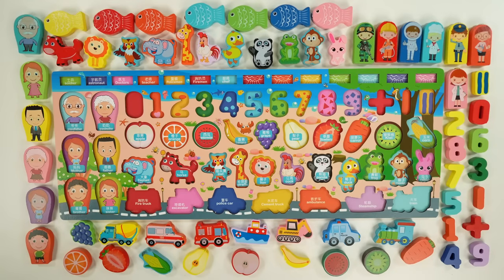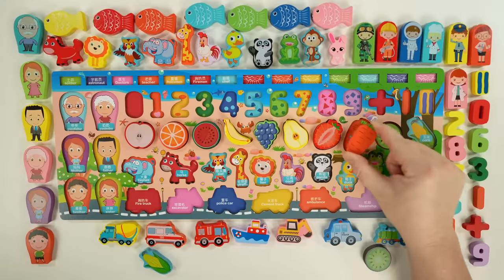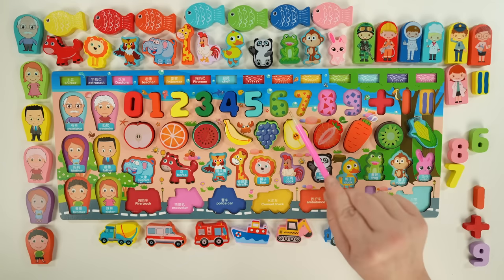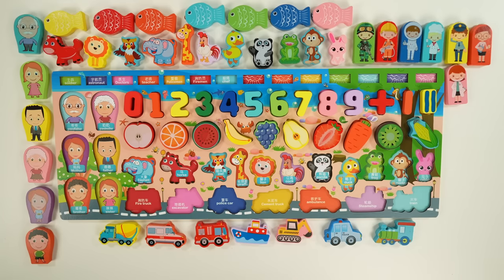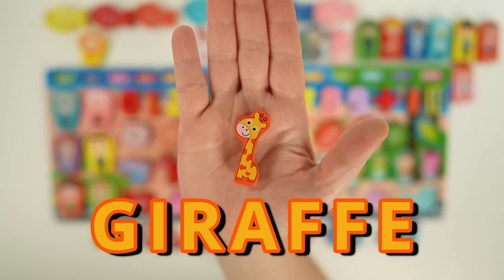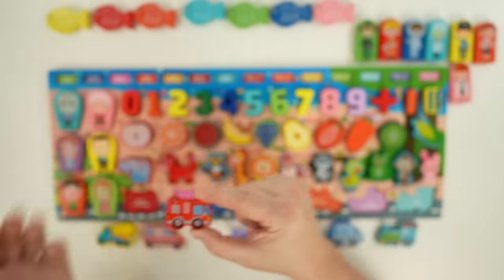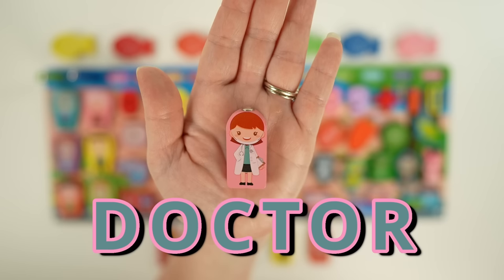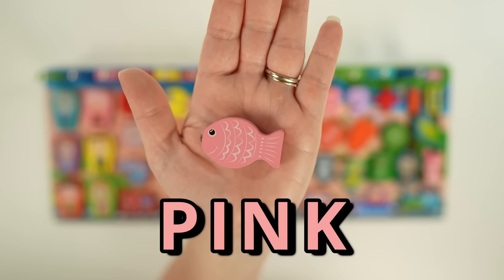Best Toy Learning Video to Teach Food Names, Numbers, Colors and More for Toddlers and Kids!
In this toddler counting educational video we'll learn numbers in both English and Spanish.  We'll also practice counting, learn our shapes, and talk about colors in a fun way! This kids educational video is ideal for Toddler's, Preschool and Kindergarten age children!

We will  learn to count numbers and learn shapes with colors while working on a Montessori style puzzle together!

Our videos are created to help parents engage their child in activities that lead to success.